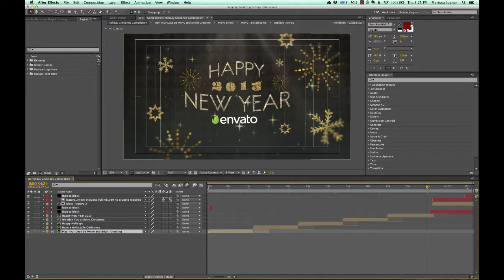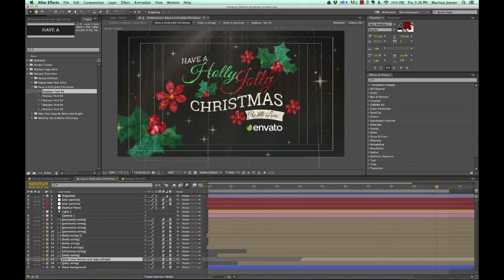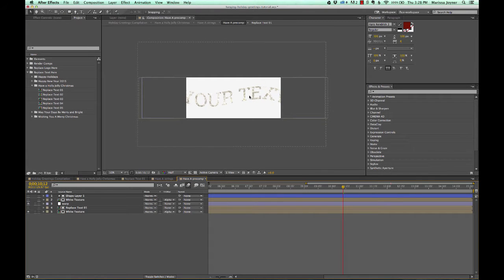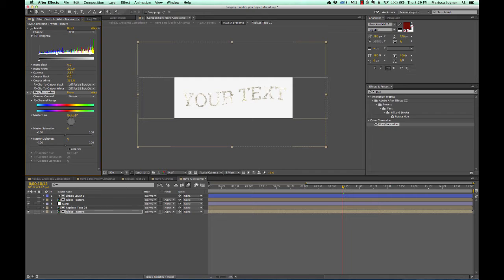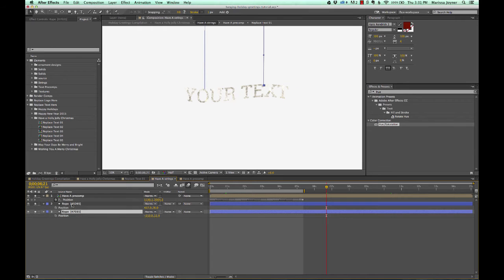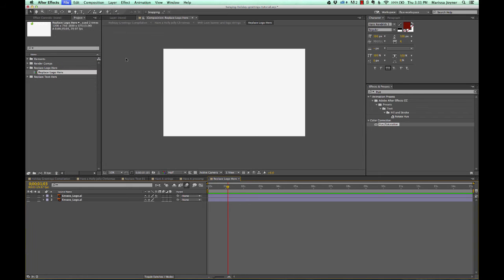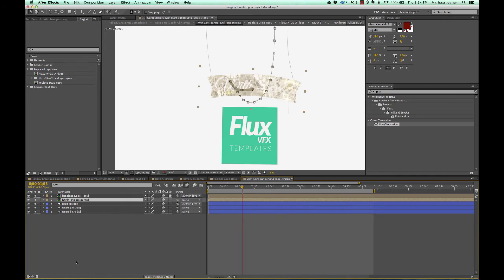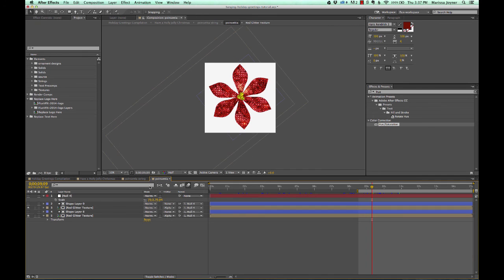How to Customize the Hanging Holiday Greetings After Effects Template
Learn how to customize the Hanging Holiday Greetings After Effects Template- change your text, colors and logo.

(5) :10 second Holiday Greetings
1 Logo Placeholder
HD1080
Video Tutorial Included
No Plugins Required, Optical Flares version included
Adobe After Effects CS4 and all newer versions
TRT: (01:06) Main Preview